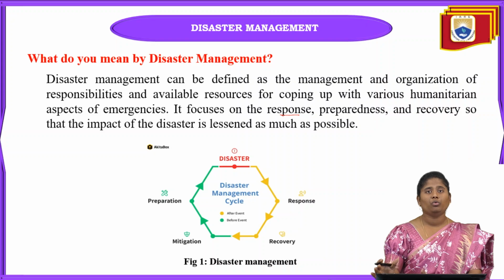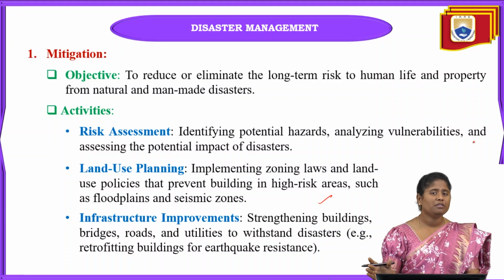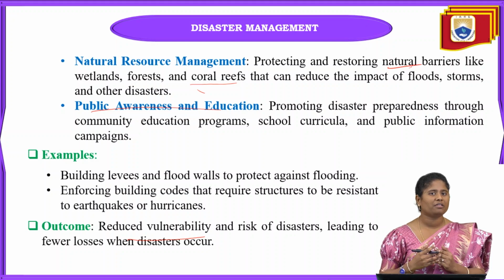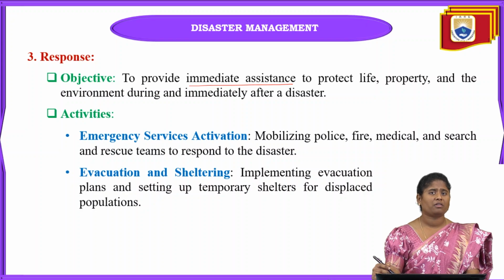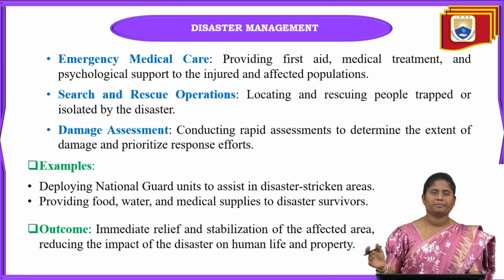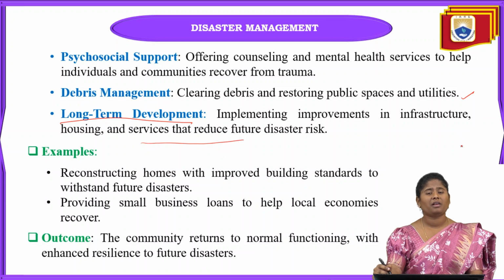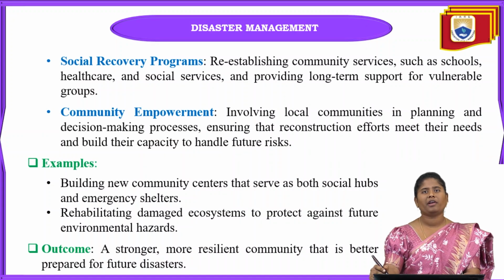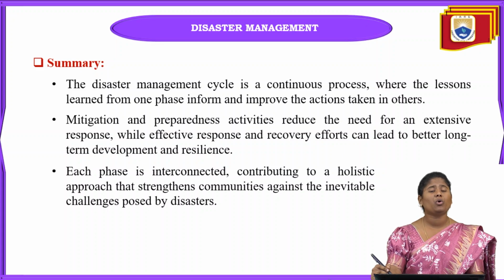Phases of Disaster Management by Ms. B Bhavani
Phases of Disaster Management by Ms. B Bhavani | IARE

Telangana, India.